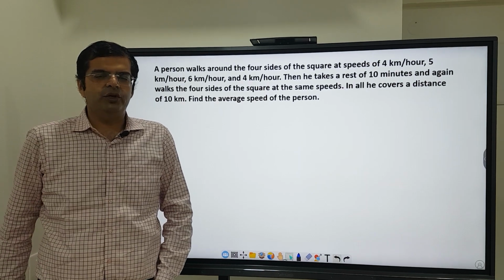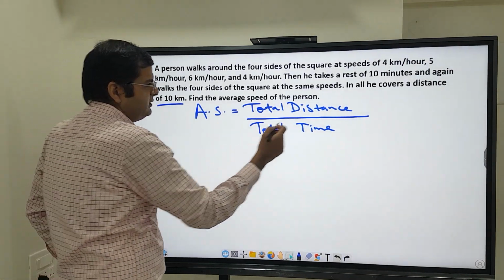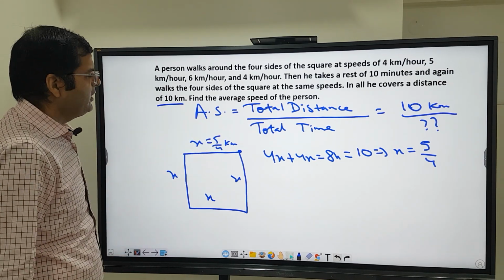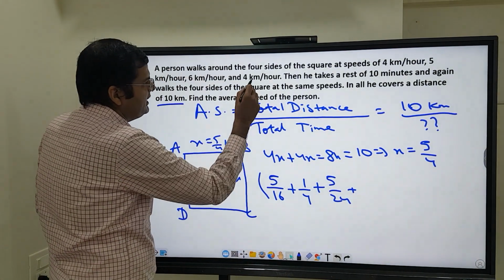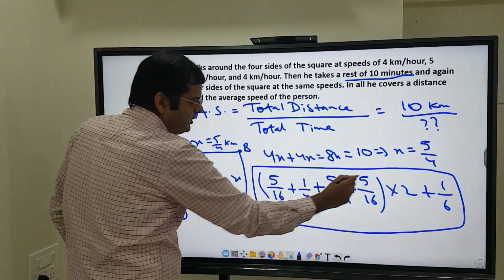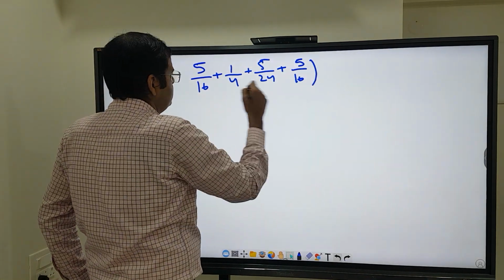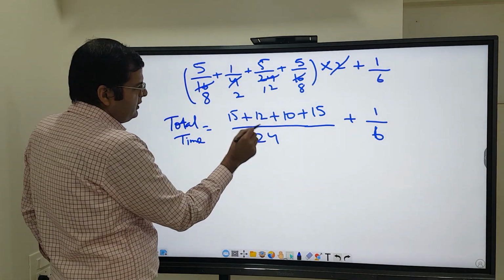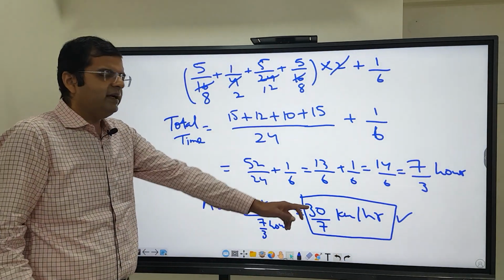Time Speed Distance – Question 15 Solution from